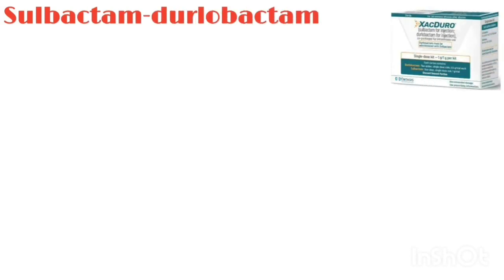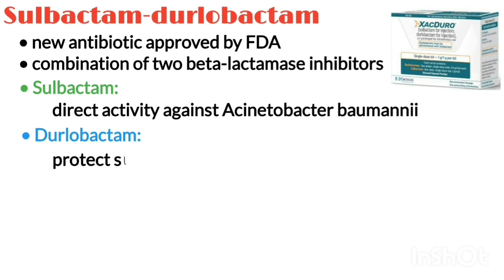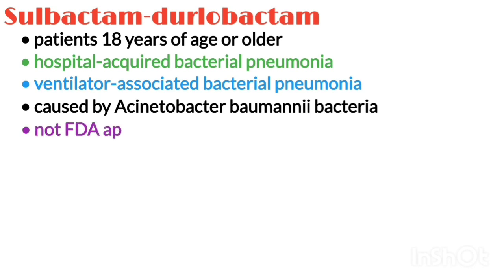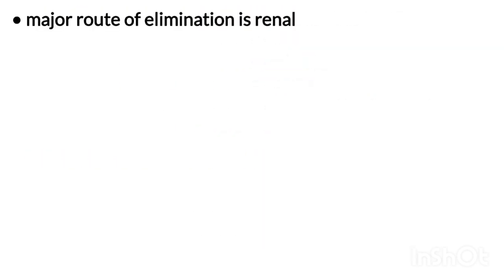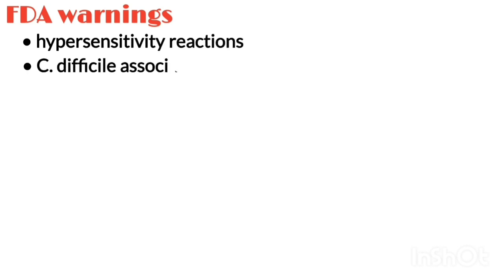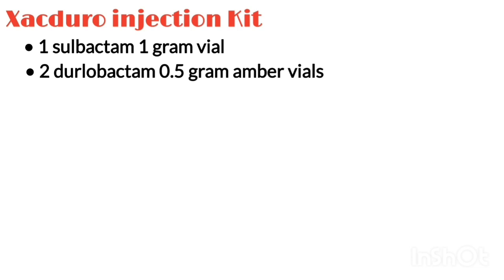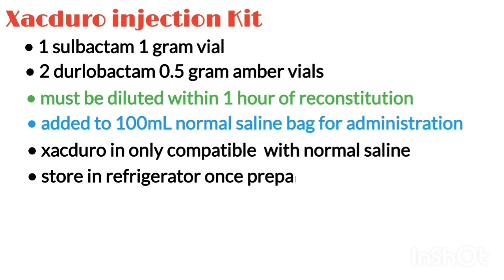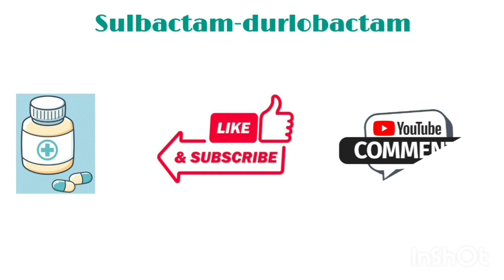Antibiotics pharmacology, Sulbactam-durlobactam (Xacduro), pharmacology made easy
▪️ Sulbactam-durlobactam brand name Xacduro is a new antibiotic approved by FDA. It is the combination of two beta-lactamase inhibitors. Sulbactam is a beta-lactam that has direct activity against Acinetobacter baumannii. Durlobactam serves to protect sulbactam and other beta-lactams by neutralizing beta-lactamases which may otherwise hydrolyze them. In this video, we will discuss some clinical pearls about this new drug.
▪️ Usual dosing is 1 gram sulbactam plus 1 gram of durlobactam given every 6 hours IV over a 3 hour infusion for 7 to 14 days. The major route of elimination is renal. Half life of this drug is about 2 hours. Dose adjustment is needed in case of renal impairment patients. Only compatible with normal saline.
▪️ It has warnings for hypersensitivity reaction and C. difficile associated diarrhea. Most common adverse reaction was liver test abnormalities, diarrhea, anemia, and hypokalemia.

0:00 - Sulbactam-durlobactam (xacduro)
0:32 - Xacduro clinical indication
0:53 - Dose of Sulbactam-durlobactam (xacduro)
1:25 - Adverse effects of Sulbactam-durlobactam (xacduro)
1:34 - Sulbactam-durlobactam (xacduro) injection kit